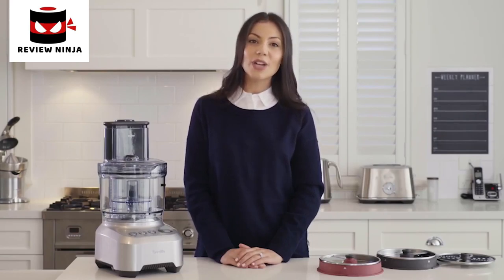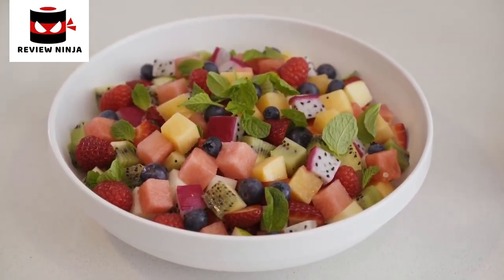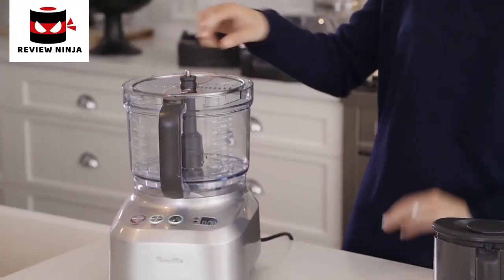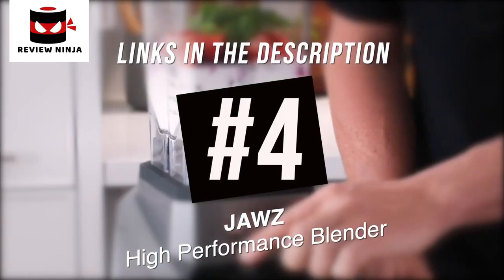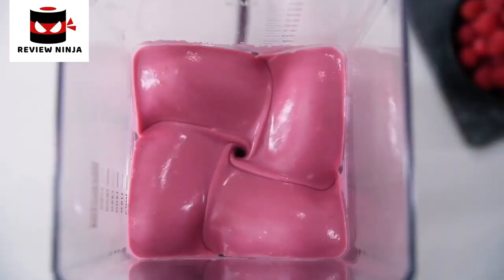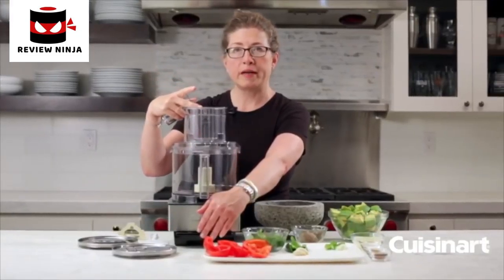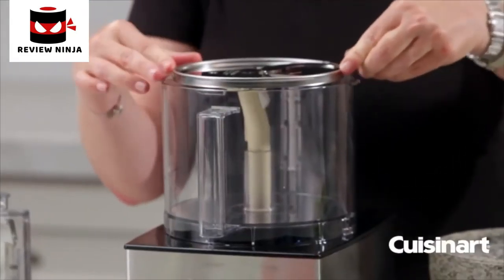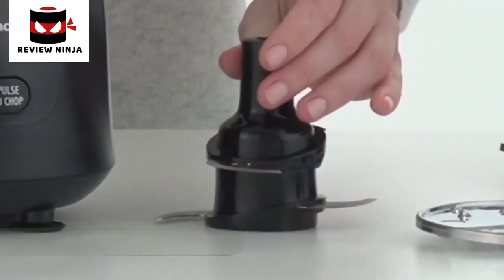5 BEST FOOD PROCESSORS PART 2 IN 2021 | TOP PICKS AVAILABLE AT AMAZON | REVIEW AND RATING 10/10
In today's video we've hand-picked the 5 best food processors.

► 5.

► 4.

► 3.

► 2. Buy Hamilton Beach 4-Cup Mini Food Processor & Vegetable Chopper

► 1.